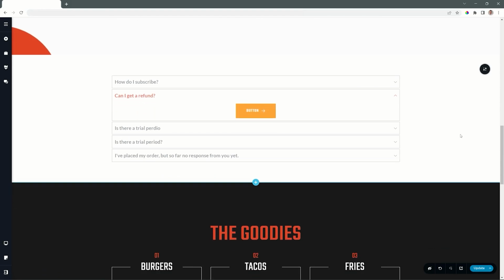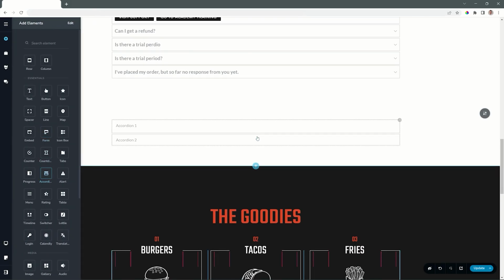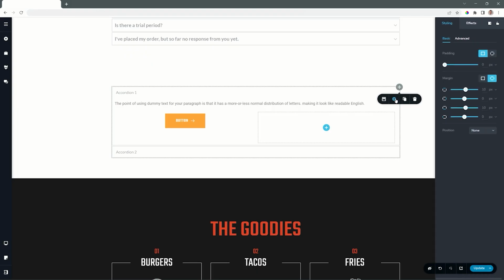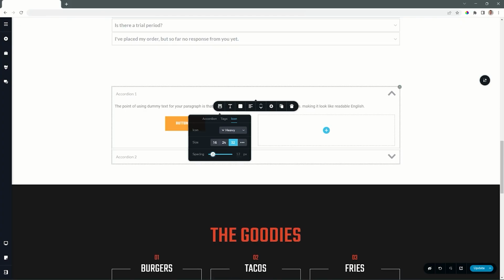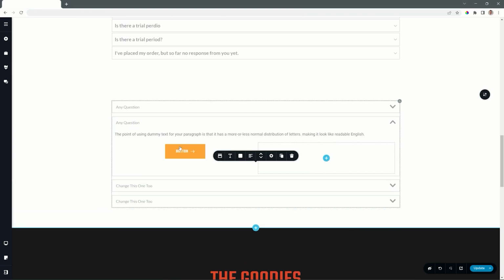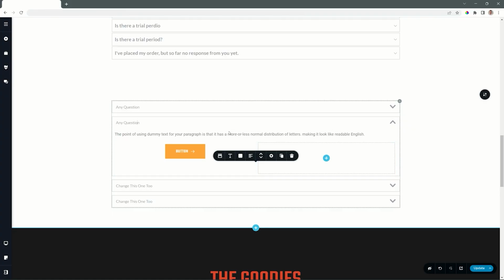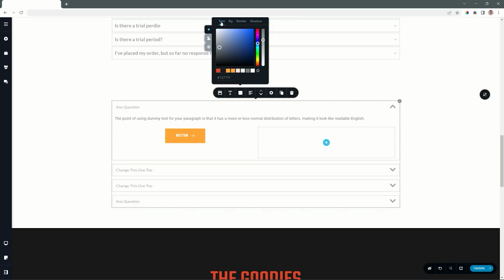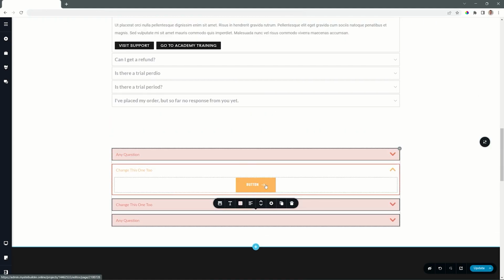17 Accordion Accordion Element - Perfect FAQ Sections & Expandable Content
Master accordion elements for creating professional FAQ sections and organized expandable content! Perfect for saving space while providing detailed information! 📋
✅ What you'll learn:

Add accordion elements with expandable content sections
Build rich content inside accordions (text, buttons, columns, any elements)
Customize accordion labels/questions and content areas
Control collapsible behavior and transition duration
Add icons to indicate expand/collapse functionality
Duplicate and reorder accordion sections efficiently
Style labels with typography, backgrounds, borders, and shadows
Create hover and active state styling for better UX
Align content and optimize for tablet/mobile responsiveness 🎯

Pro Tip: Style one accordion completely (including responsive testing) before duplicating others to maintain consistency across all sections!
Essential for FAQ pages, service descriptions, help sections, or any content that benefits from organized, space-saving presentation.
👍 LIKE if accordions organize your content better!
💬 COMMENT: What questions will you answer with accordions?